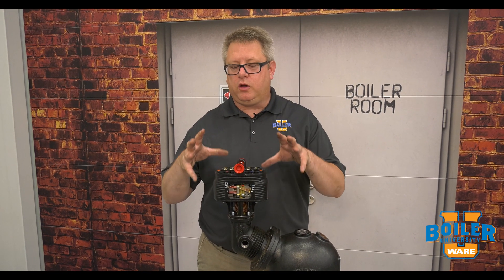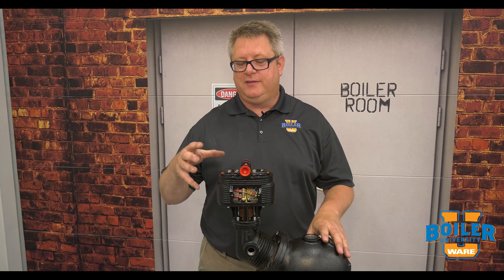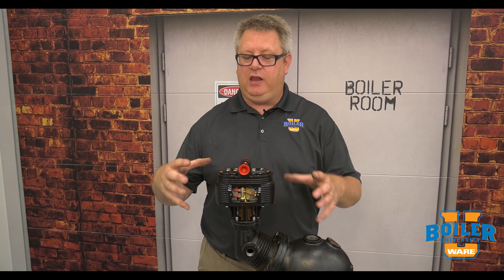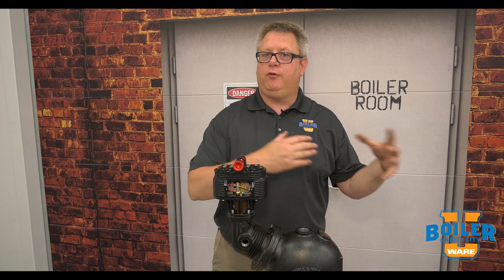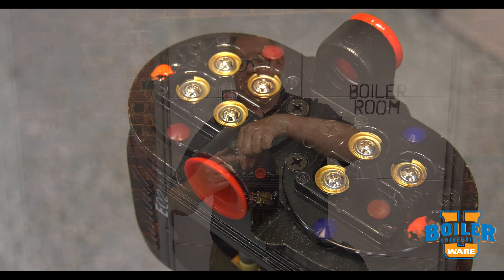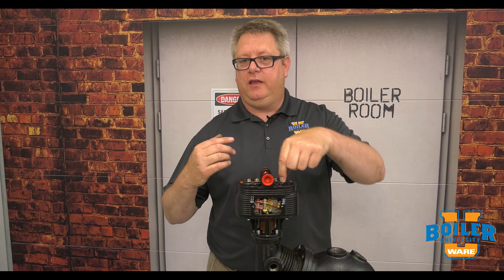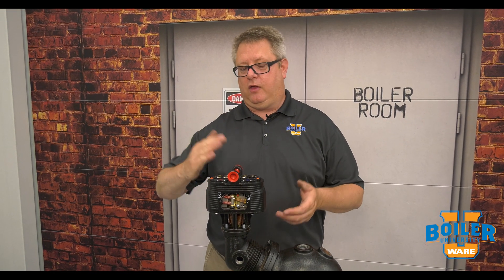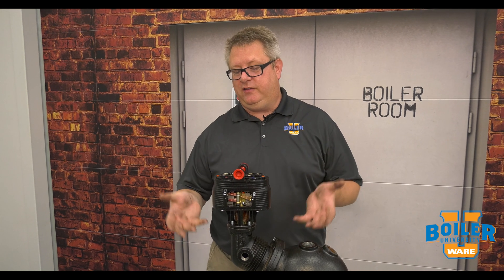McDonnell Miller 7 B Switch | Different Types of Level Controls - Weekly Boiler Tips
Learn how the No. 7 B switch works and how it aids in feedwater modulation.

Today on Boiler University's Weekly Boiler Tips, Jude talks about fairly common common feedwater switch that can enable modulation of the feed water valve. You can learn this and more at WARE's Boiler University.

We offer nationwide boiler rental. Get a quote within an hour!

4steamware.com - Purchase clever, steam industry themed t-shirts. All proceeds go to Kosair Charities.